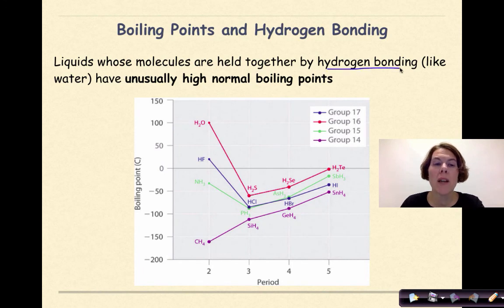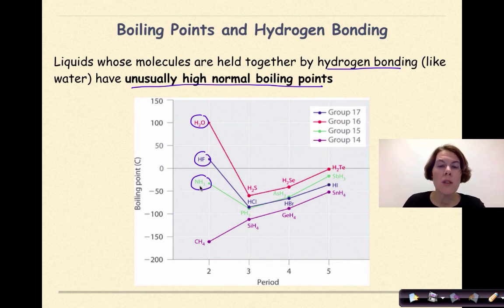IMF Solids Liquids Part 4 Hydrogen Bonding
This is the fourth video in a series of videos on intermolecular forces. The focus of this video is the concept of hydrogen bonding, a subset of dipole forces and the strongest of all intermolecular forces. Examples are given of hydrogen bonding between molecules and worked problems are included at the end of the video.